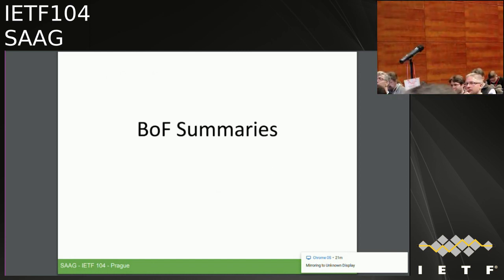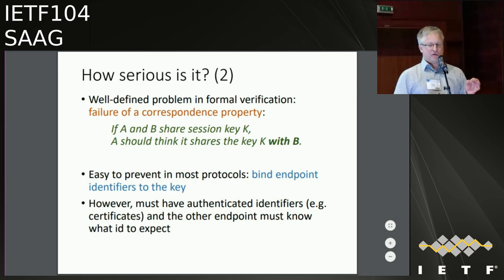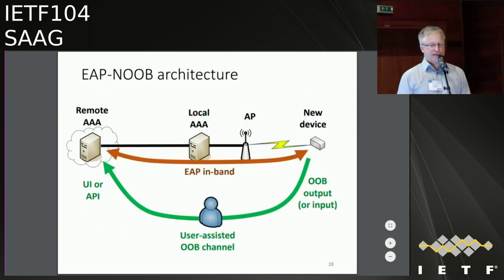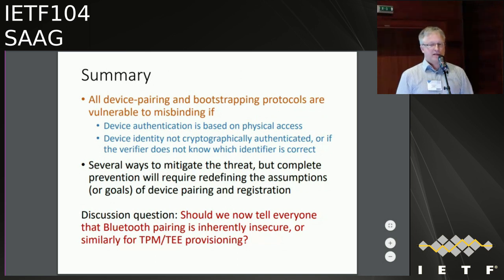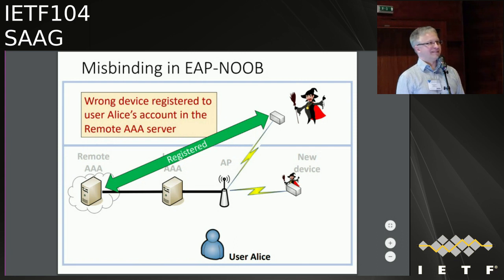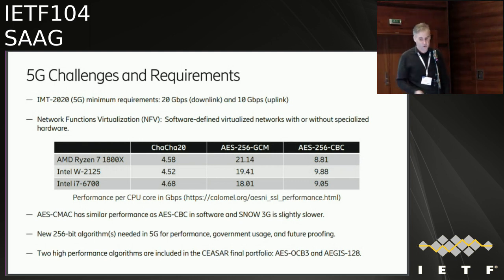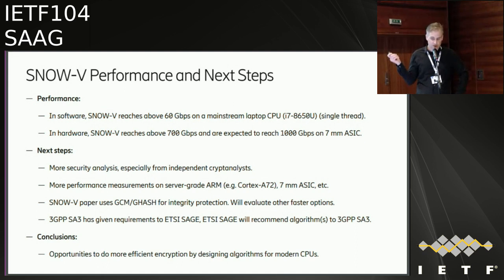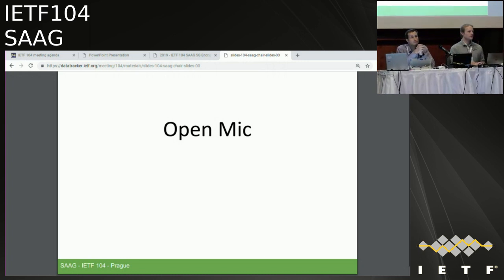IETF104-SAAG-20190328-1350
SAAG  meeting session at IETF104
2019/03/28 1350